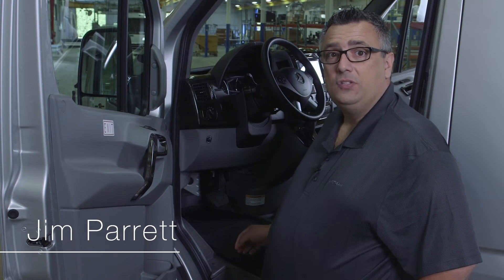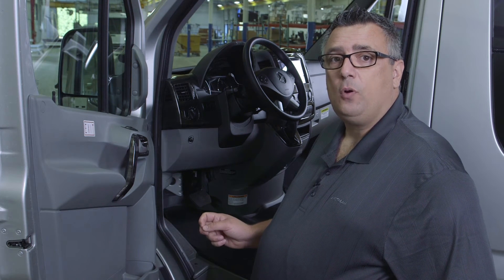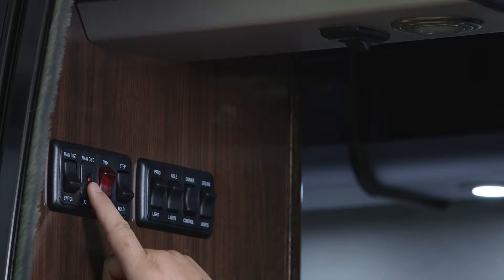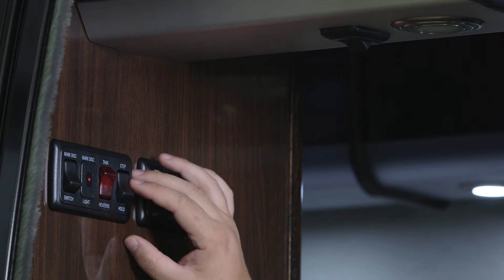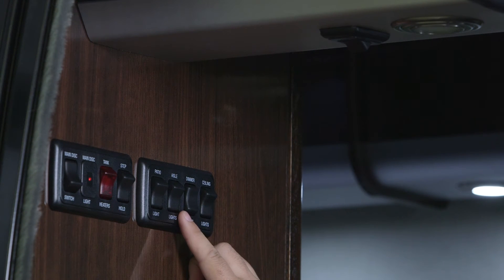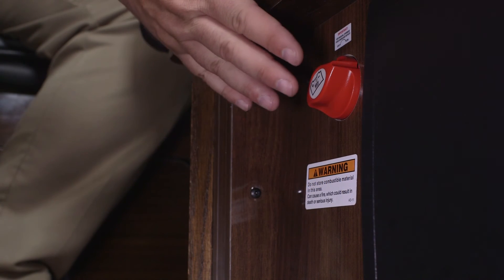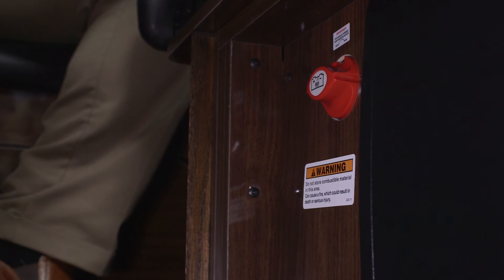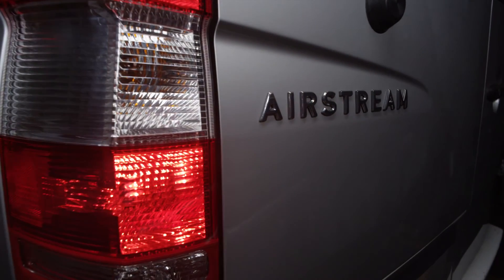How to Use the Electrical System and Features in an Airstream Interstate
Learn more about the electrical system features in your Airstream, including battery assist, important fuses and the disconnect switch.